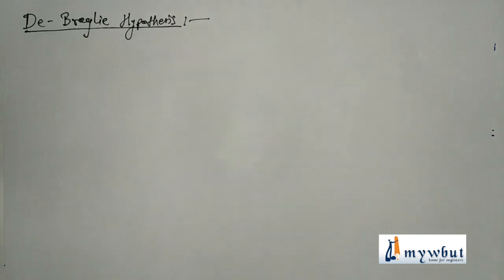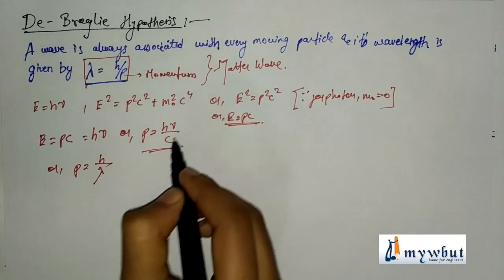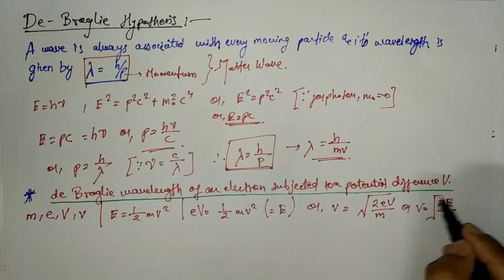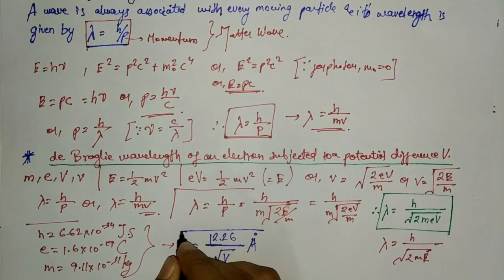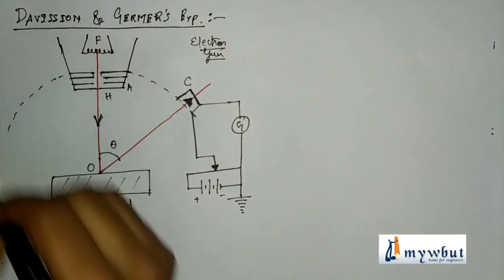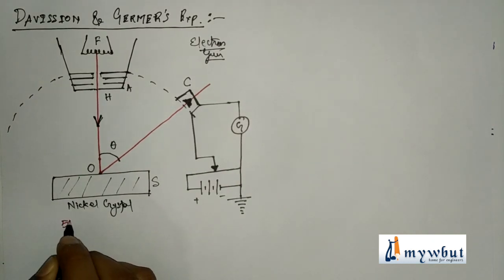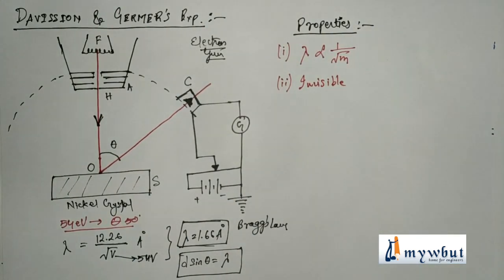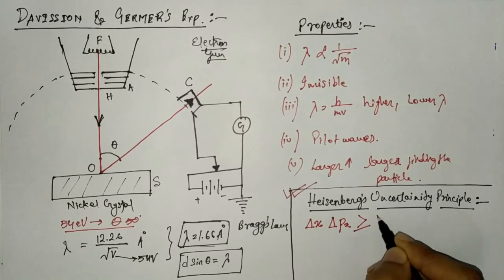deBroglie's Hypothesis, Davison Garmer Experiment, Heisenberg's Uncertainty Principle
Chapter: deBroglie's Hypothesis, Davison Garmer Experiment, Heisenberg's Uncertainty Principle
Subject: Physics -1 (Quantum Physics)